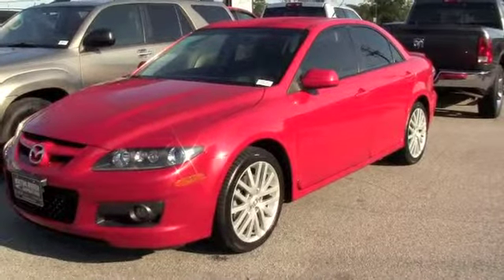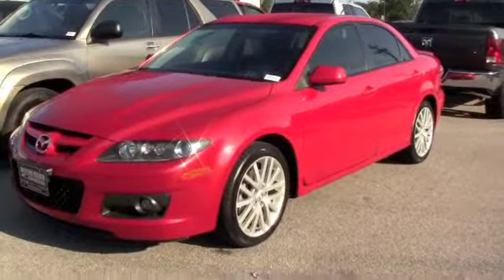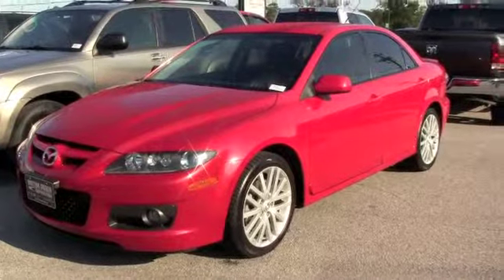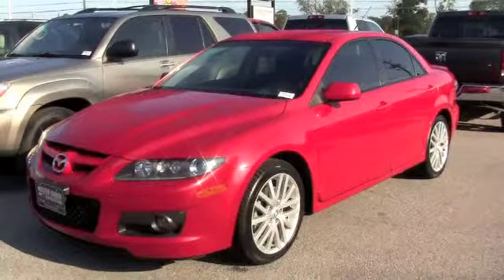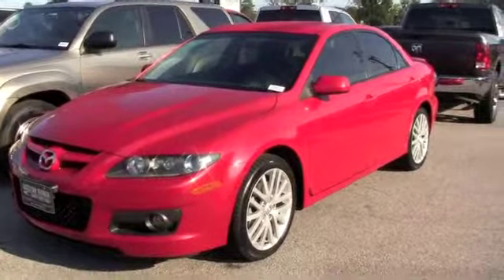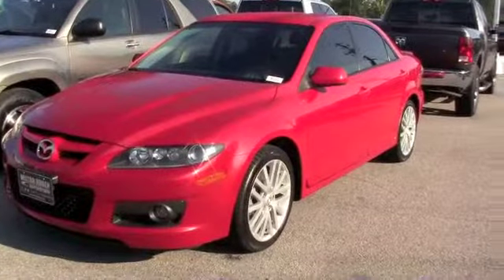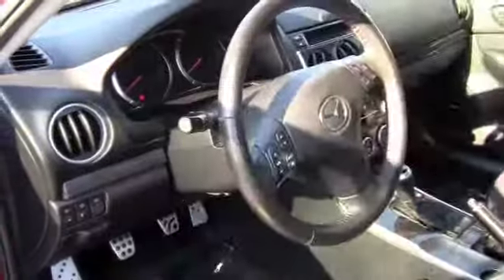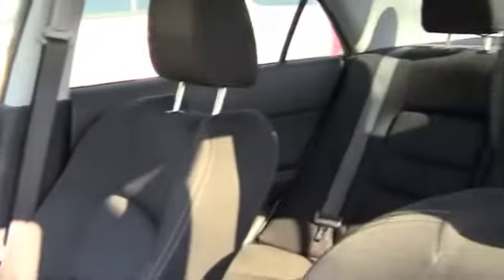2007 Mazda6 MazdaSpeed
AWD. Turbocharged! Red Hot! Confused about which vehicle to buy? Well look no further than this attractive-looking 2007 Mazda Mazda6. What a perfect match! This wonderful Mazda6 is available at the just right price for the just right person - You! It scored the top rating in the IIHS frontal offset test.